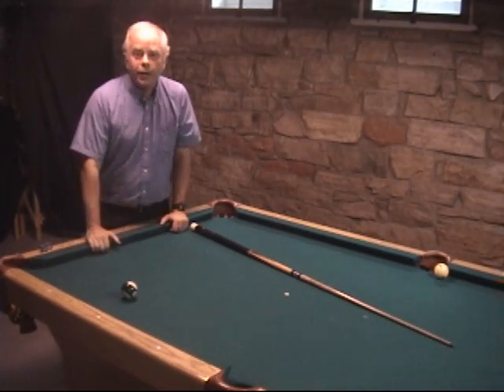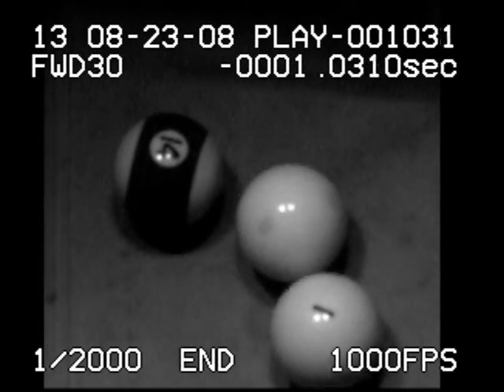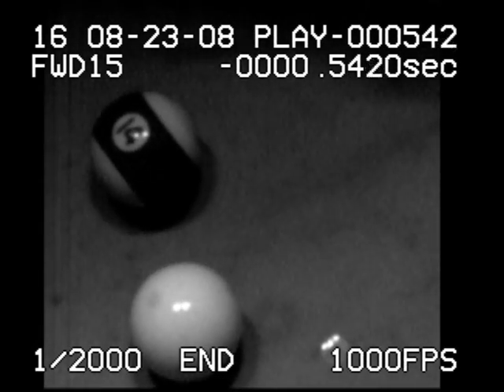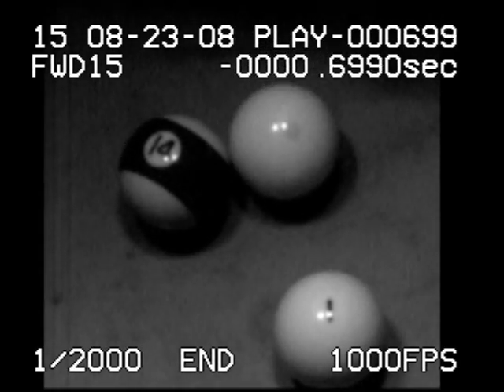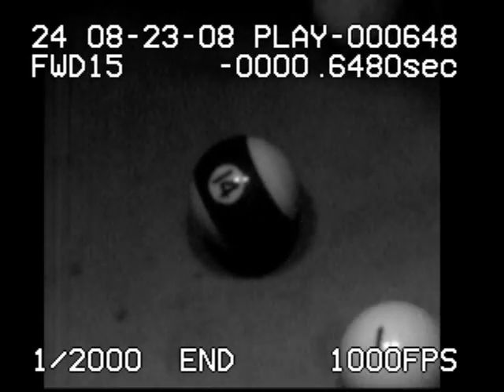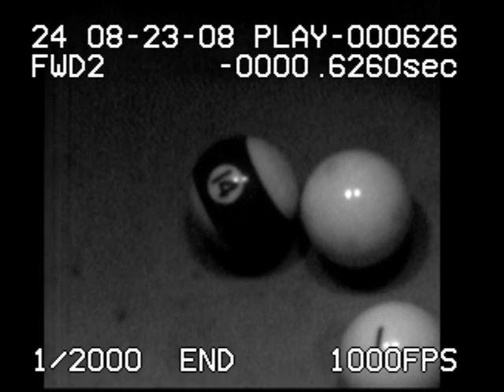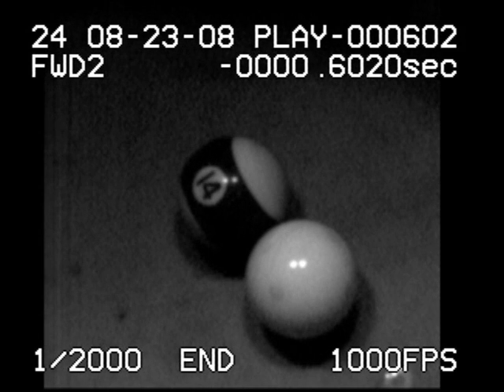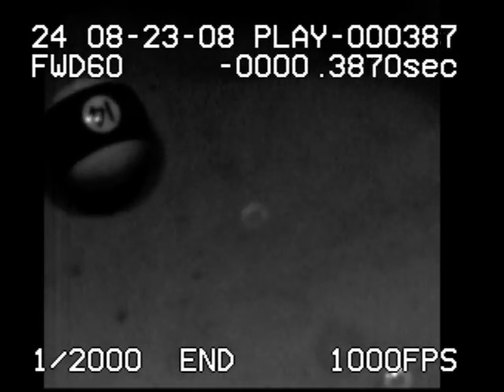How to determine which ball was hit first in pool by watching the object ball (NV B.54)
How to determine which ball was hit first by watching the object balls.